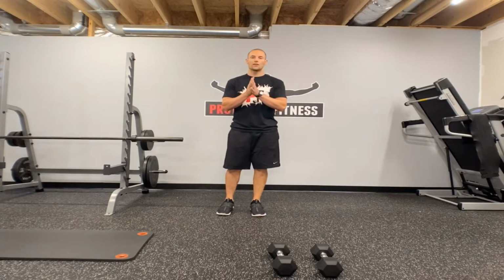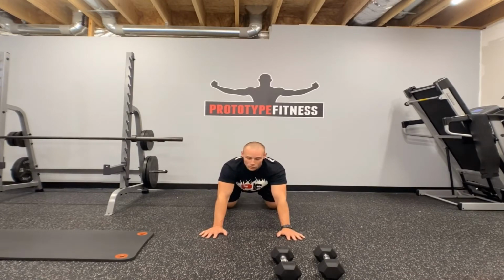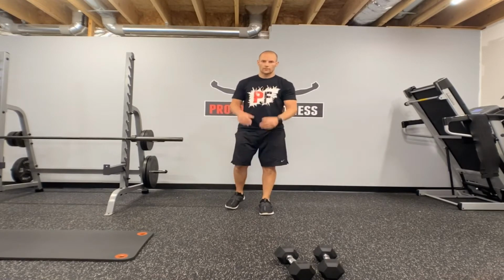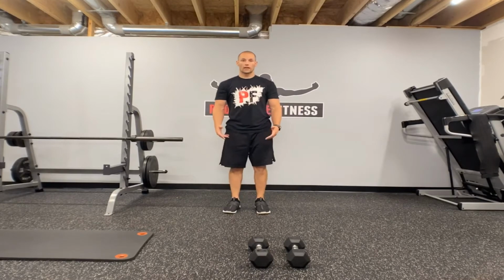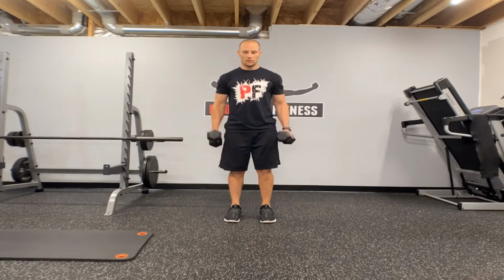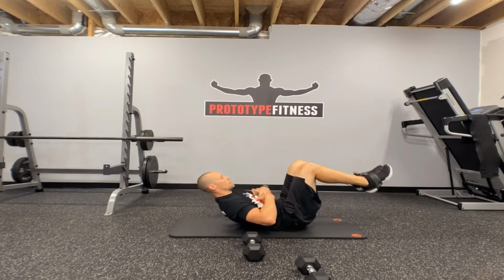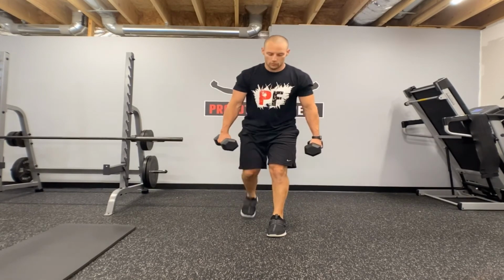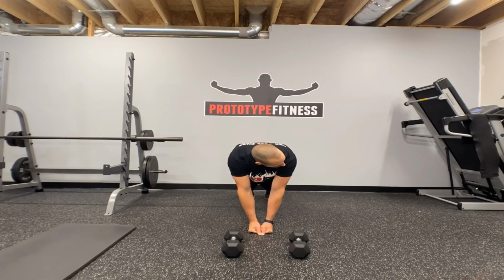Virtual Training: Total Body Tempo